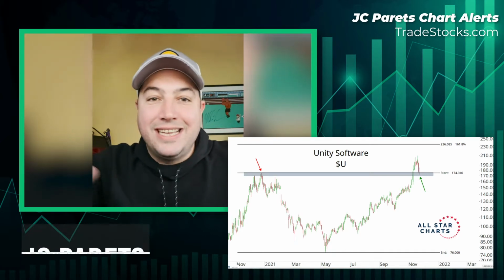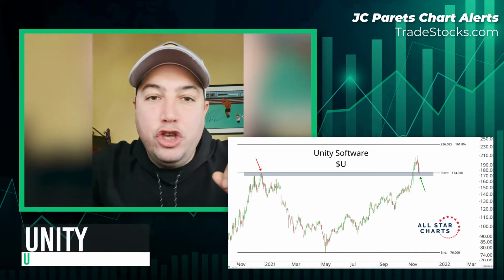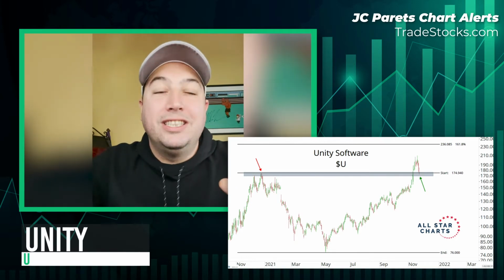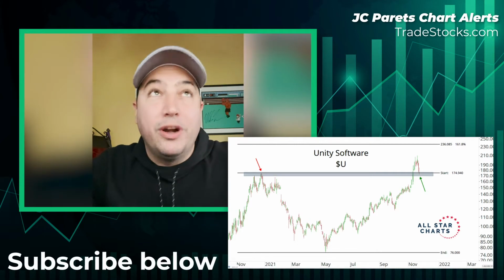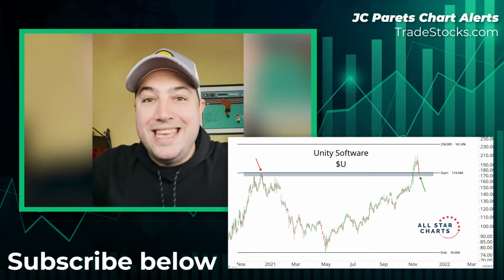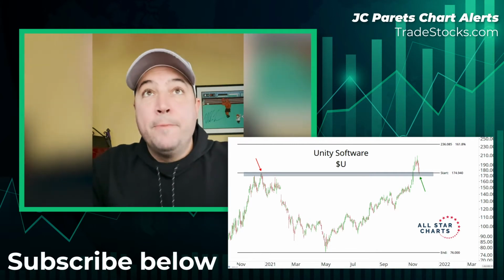CHART ALERT 📈 Unity Software (U)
The holidays are officially upon us!

Our gift to you is another winning Chart of the Week -- with two ways to trade it!

If Unity Software (U) sounds familiar, it’s because we rode it to healthy profits back in September -- and this time around, we like it even more!

Unity is the industry leader in a very hot space right now, with roughly 70% of the world’s mobile games built on its platform.

It’s a strong stock in a strong industry, trading just off record highs on both absolute and relative terms. There’s a lot to like here.

We’ve been watching Unity hoping for a pullback to the $175 level, which is exactly what happened.

This is an almost perfect entry point, right back to previous highs from December of last year.

That resistance should and could turn into support, and it has.

Now overhead supply is turning into demand, and we’re riding it for a nice gain with a price target of $232.

Trade #2: The options play.

We like buying a $U February 200/250 Bull Call Spread for around a $10.00 debit. This means you’d be long the 200 calls and short an equal amount of 250 calls. And this net debit represents the most you can possibly lose if we’re dead wrong.

We’ll be looking to sell the spread for a profit and collect a $30 credit for the entire spread. That would 3X our money and represent a capture of half of the maximum possible profit available in this trade without having to hold it all the way into February expiration.

That’s a good tradeoff in my book.

Til next week, happy holidays and good trading!

JC Parets